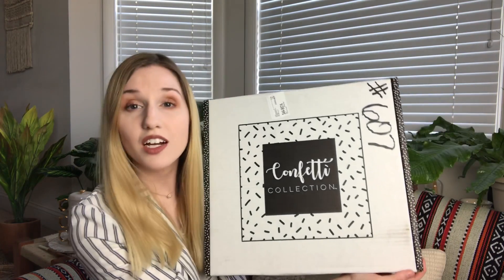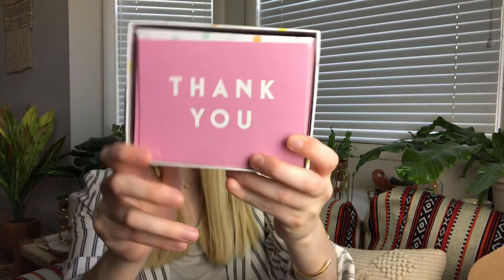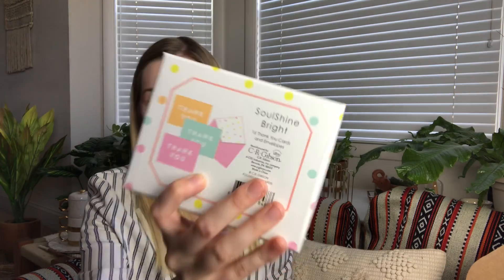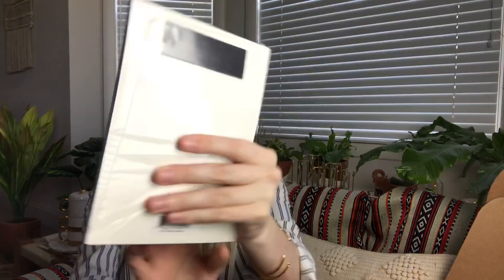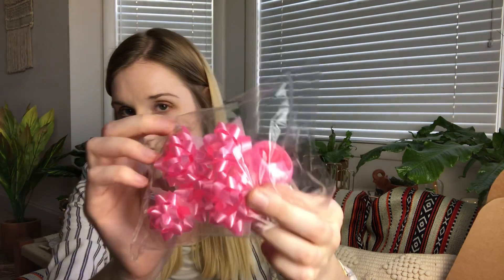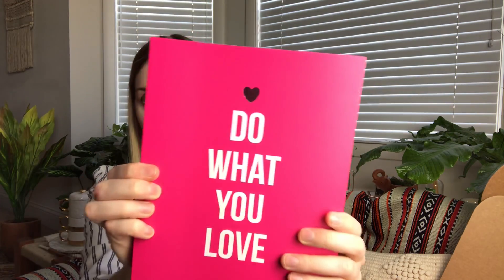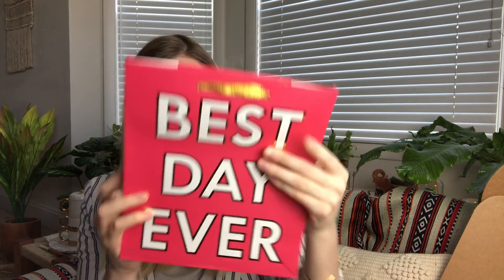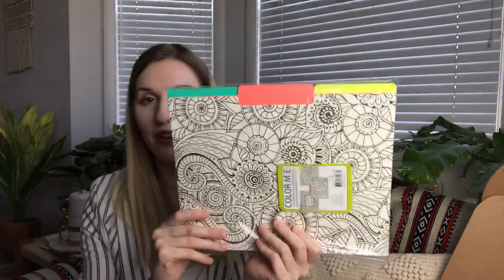Confetti Collection | April 2019